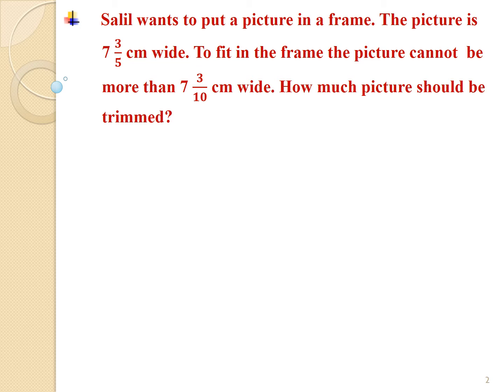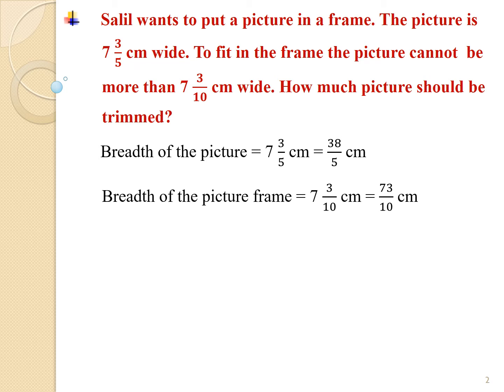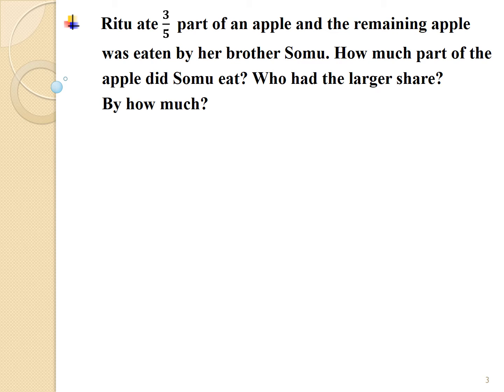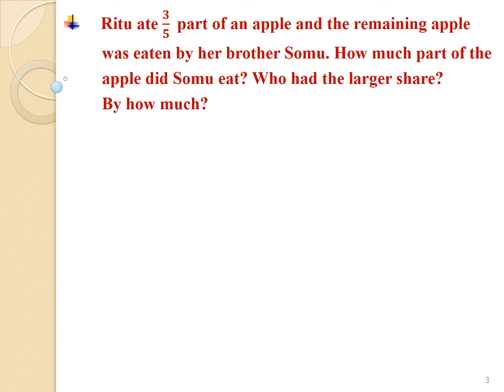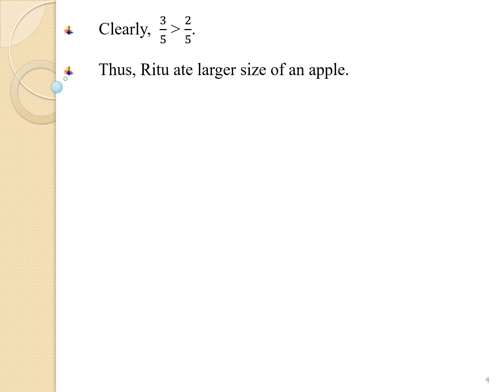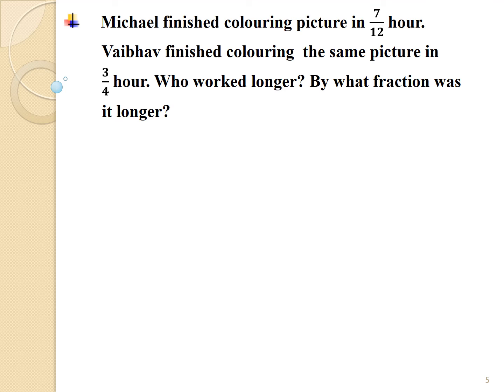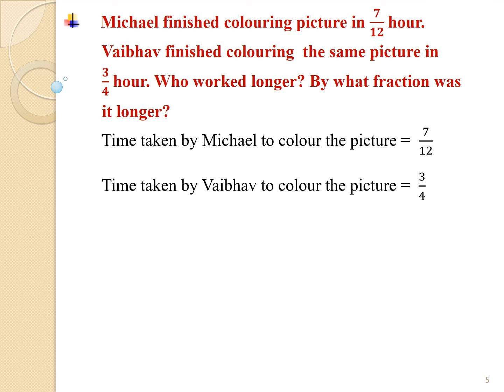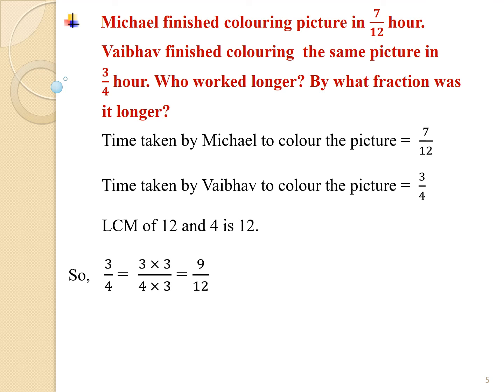Class:7 Math Chp-2 (Part-4)